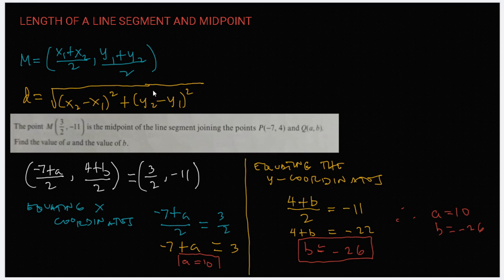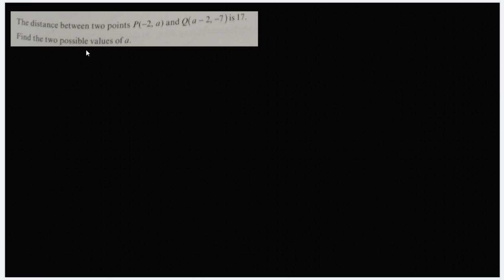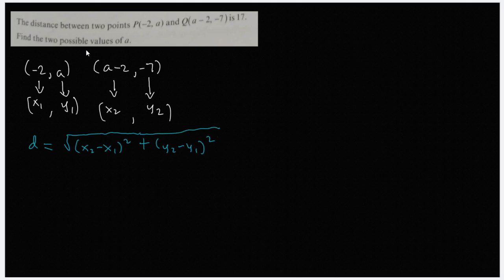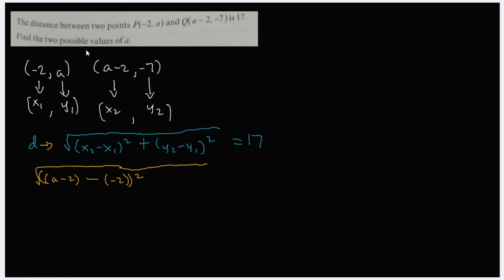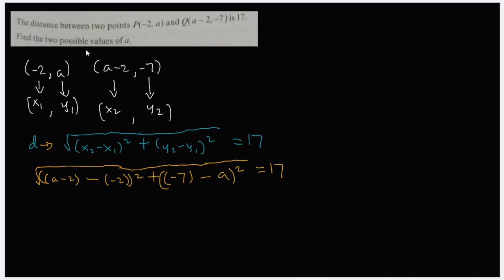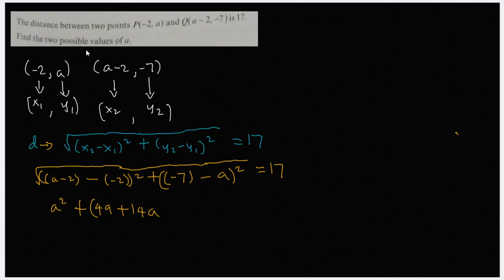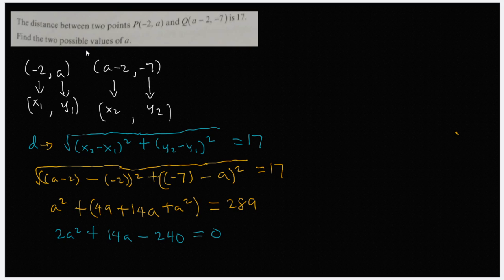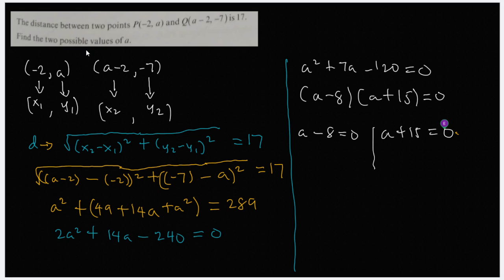Length of a line segment (Distance Formula)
Distance formula problem, length of a line segment, coordinate geometry